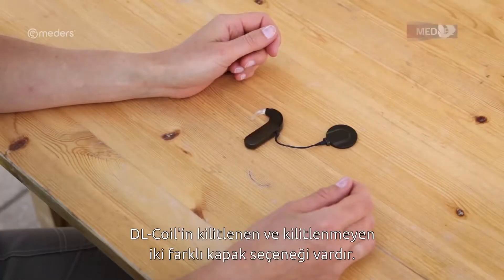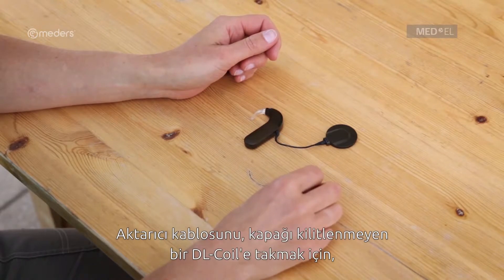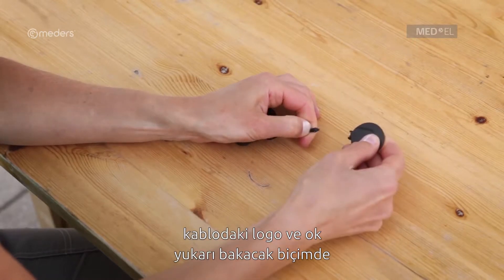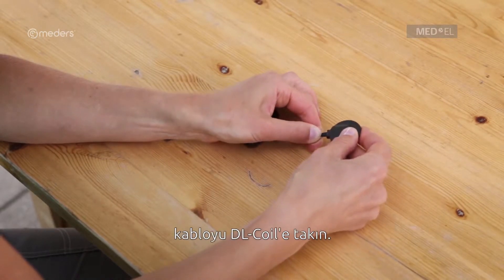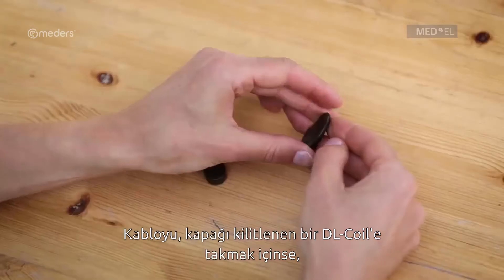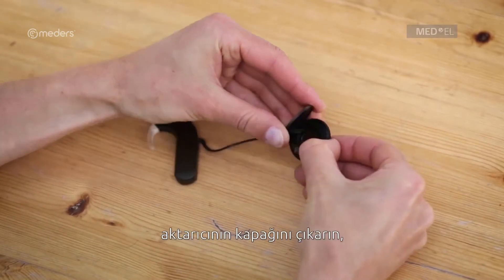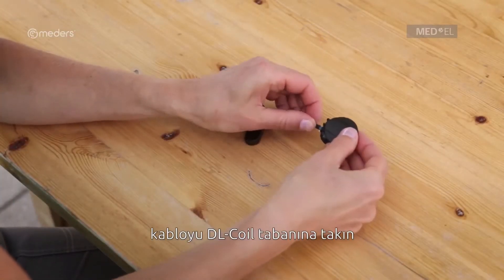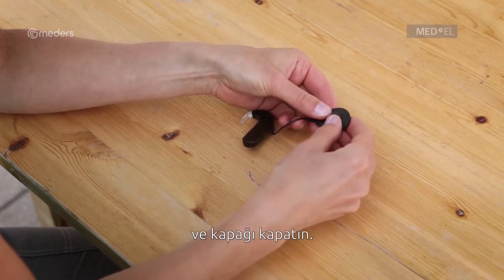SONNET: Kabloyu Aktarıcıya Takma ve Çıkarma